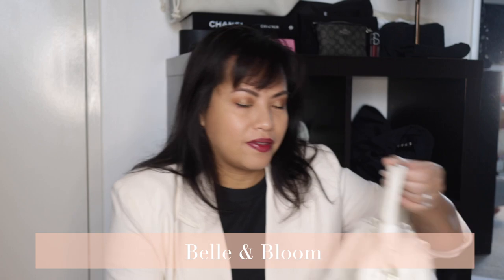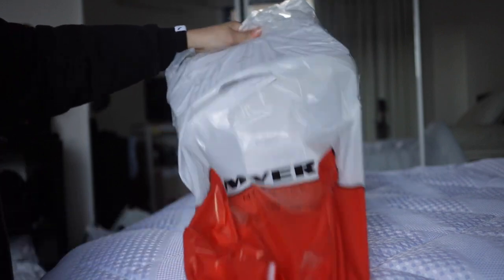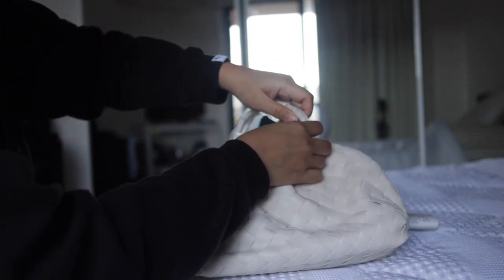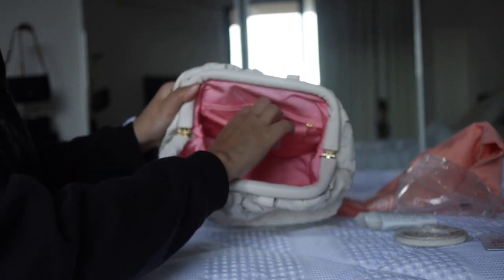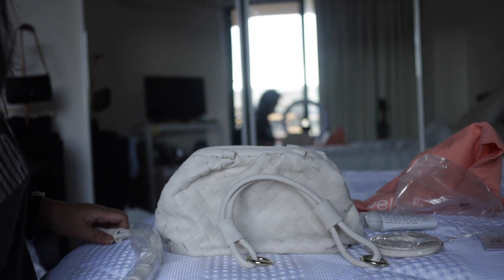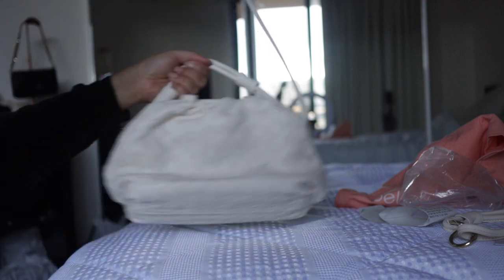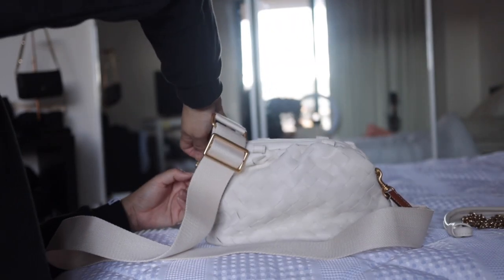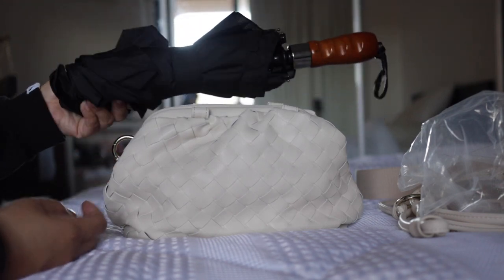A very Bottega-esque bag reveal